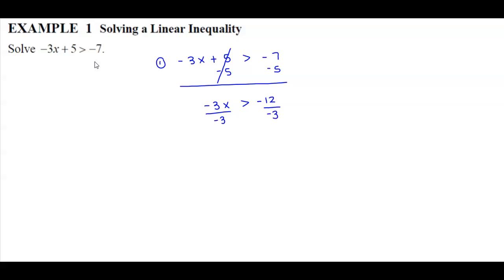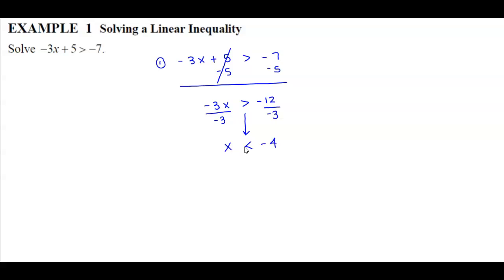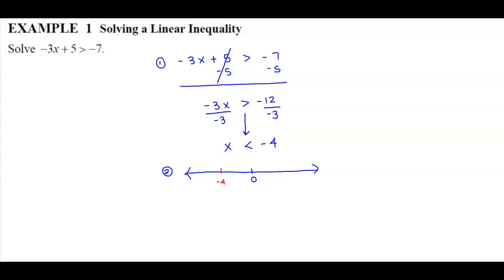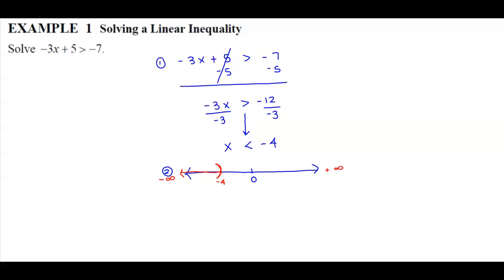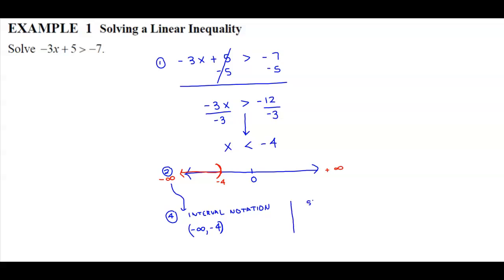Math 12 1.7 Example 1 Solving a Linear Inequality